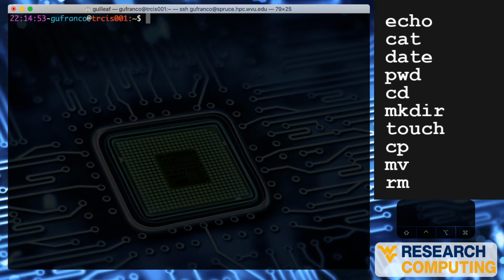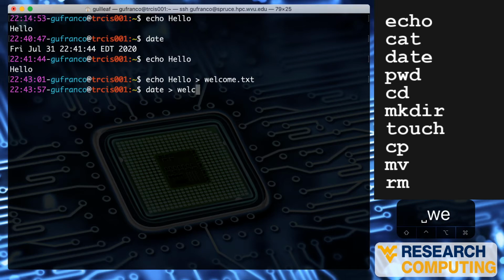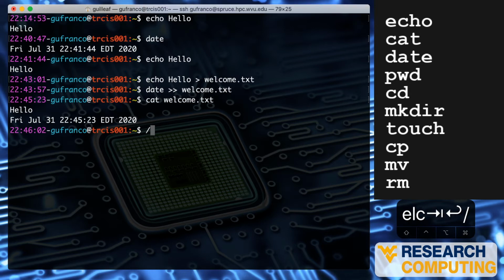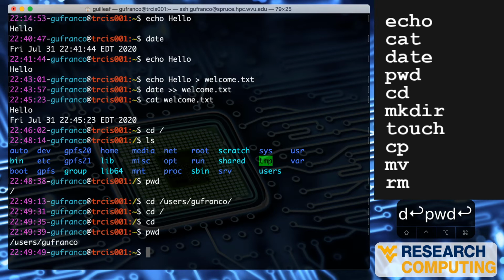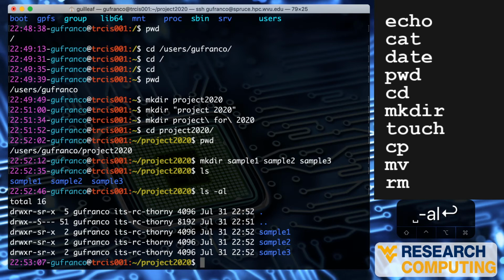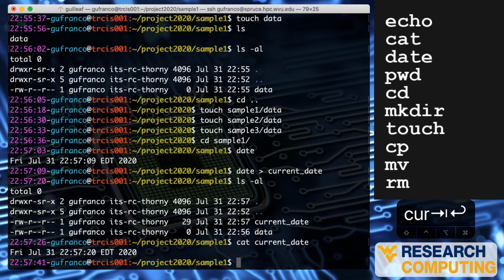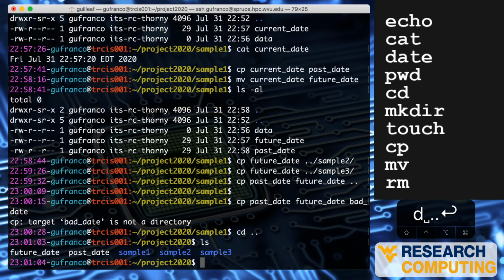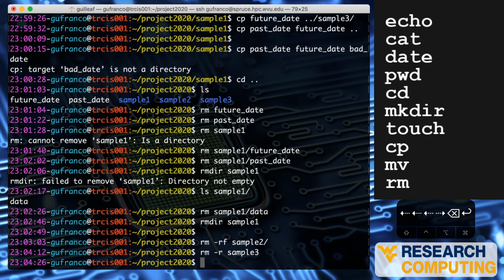02 Command Line Interface (WVU Research Computing Workshops)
Introduction to the Command Line Interface on Linux/Unix.
The 10 commands more often used in the context of HPC usage.
This video is intended for beginners without previous experience with the command line interface or Linux in general.